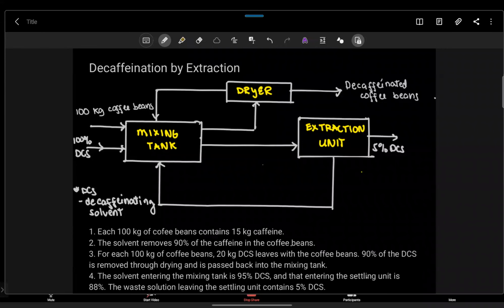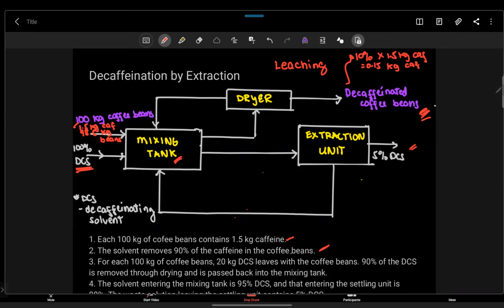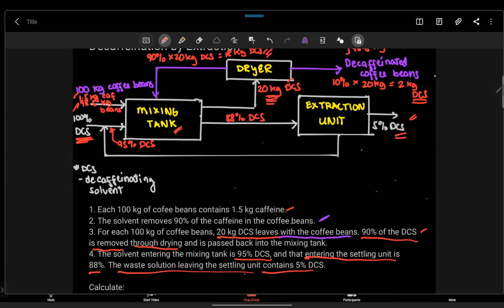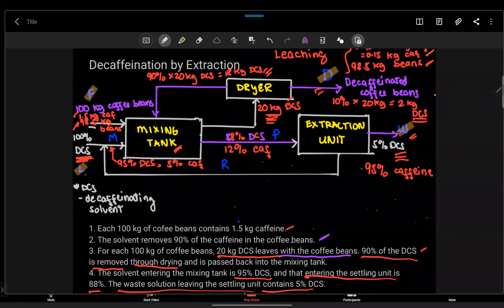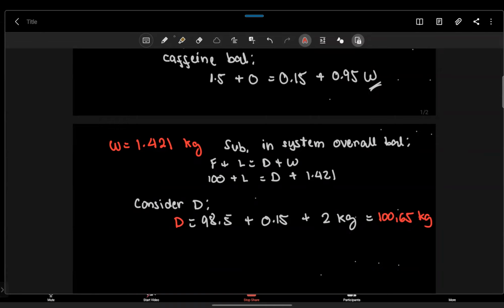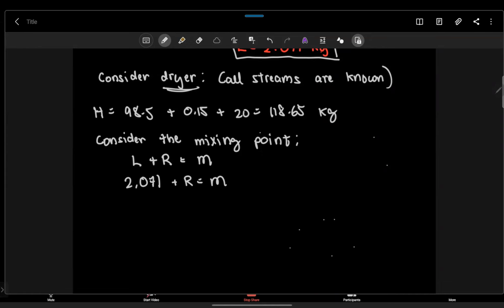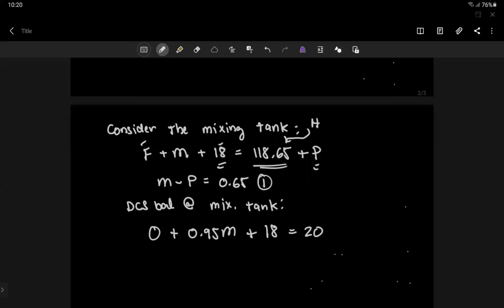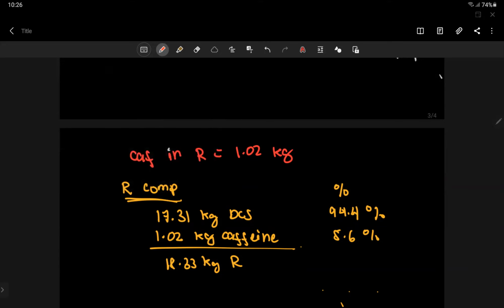Decaffeinating Coffee Beans